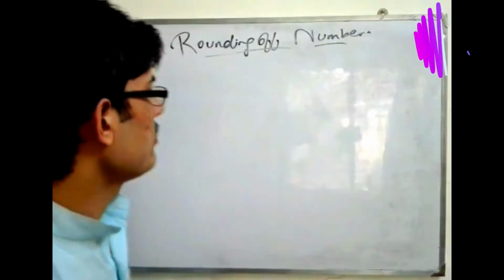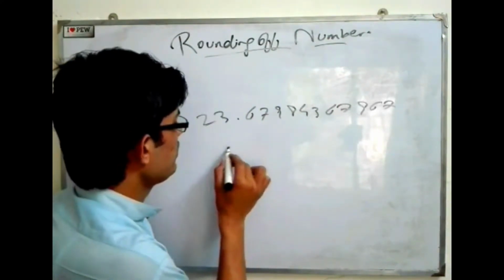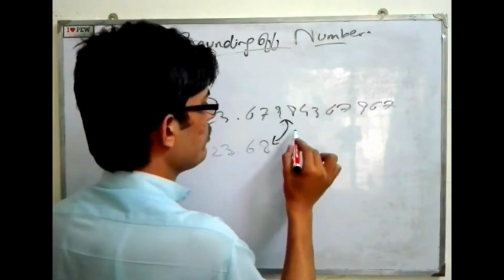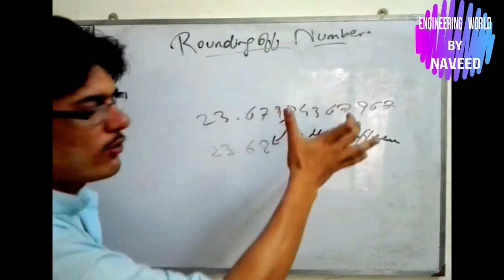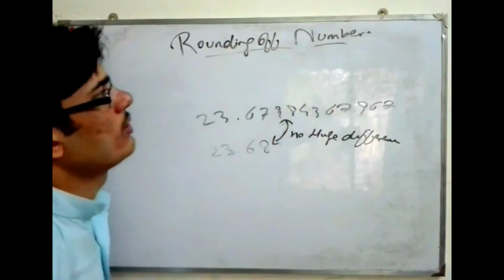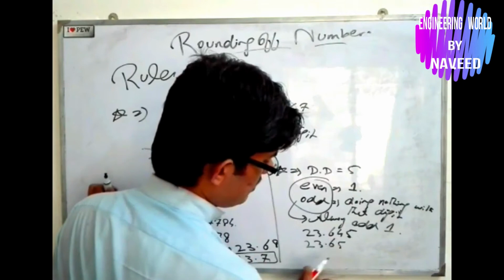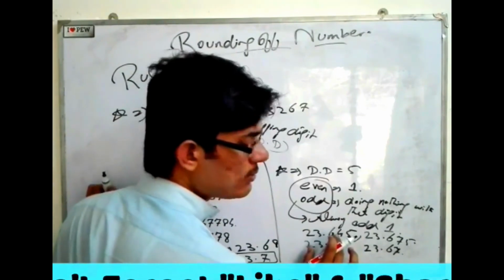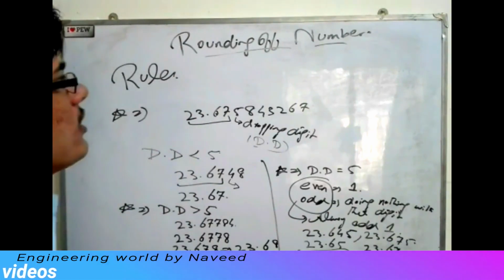3 Easiest Rules For Rounding oFF Number | Engineering World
Hi

In this video you will see 3 Easiest Rules For Rounding oFF Number